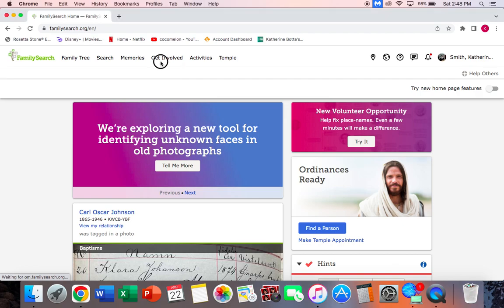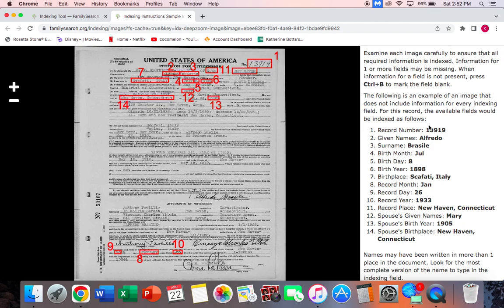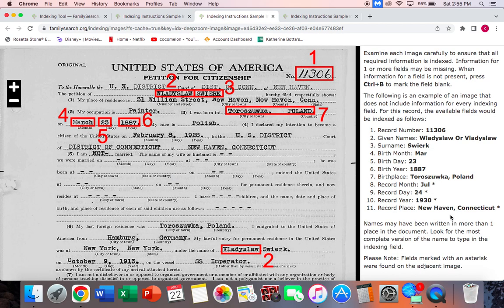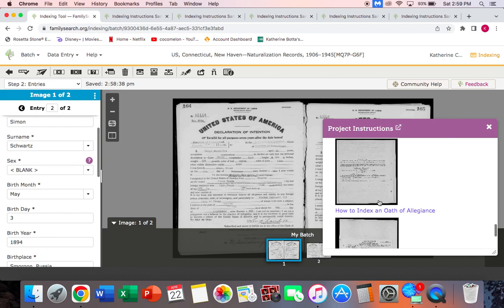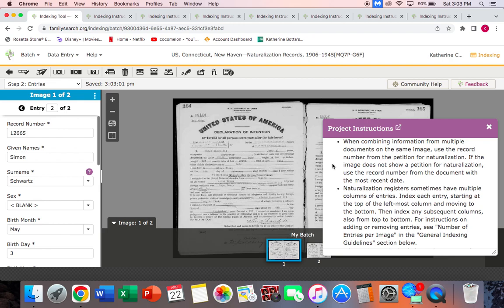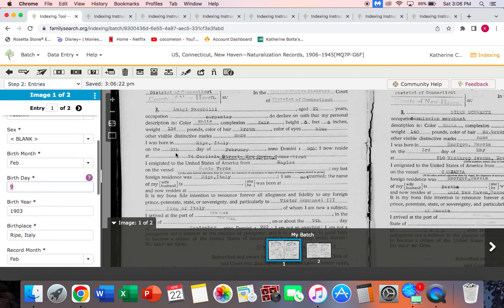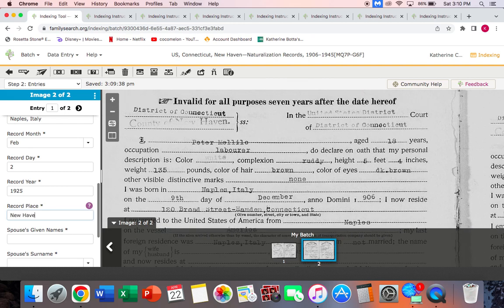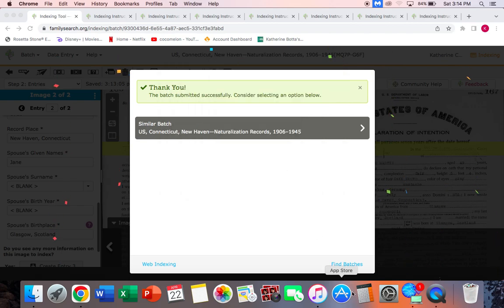Indexing: US, Connecticut, New Haven Naturalization Records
A walkthrough of how to index on FamilySearch the batch "Indexing: US, Connecticut, New Haven - Naturalization Records." I read through all the instructions and expound on them. I then index a batch.